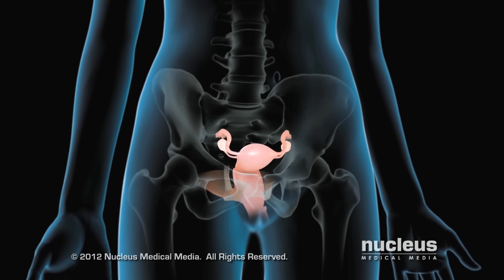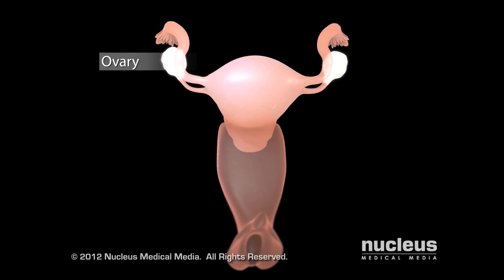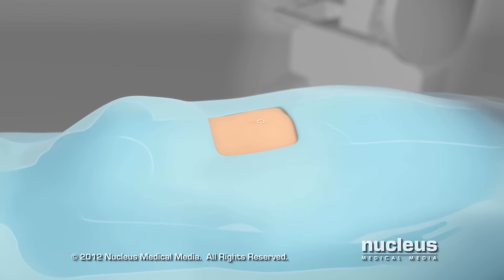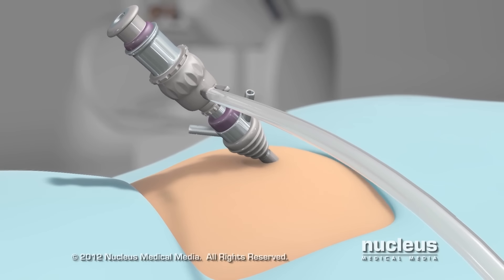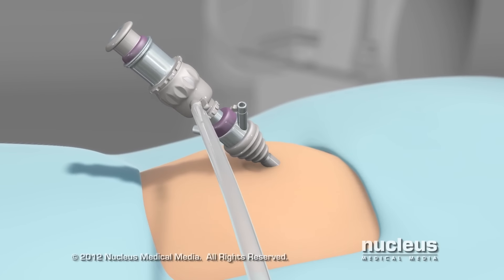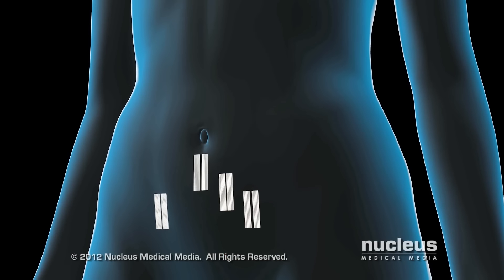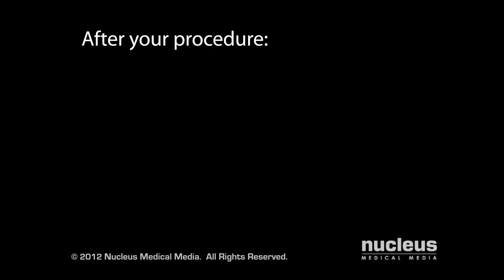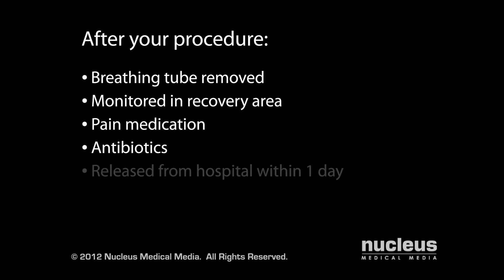Robotic Hysterectomy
MEDICAL ANIMATION TRANSCRIPT: If you are a female and have certain problems with your reproductive organs, your doctor may recommend a robotic hysterectomy to remove your uterus. Your reproductive organs include your vagina, cervix, uterus, fallopian tubes, and ovaries. You may need a robotic hysterectomy if you have one of the following diseases or conditions. Heavy or constant uterine bleeding, anemia and pelvic pain, cancer in your uterus, cervix, or ovaries, non-cancerous fibroid tumors in your uterus, or slipping and sagging of your uterus into your vagina due to weak or injured pelvic muscles and uterine ligaments. Before your procedure an intravenous line or IV will be started. You may be given antibiotics through the IV to decrease your chance of infection. You'll be given general anesthesia. A breathing tube will be inserted through your mouth and down your throat to help you breathe during the operation. Your surgeon will make a small incision near your belly button and insert a plastic tube called a port. Carbon dioxide gas will be pumped into your abdomen through this port. The gas will inflate your abdomen giving your surgeon more room to see and move the surgical tools. After your abdomen is inflated a high-definition camera will be inserted into this port. Your surgeon will make additional port incisions for robotic instruments as well as instruments used by patient side assistants. An assistant will insert all of the robotic tools through these ports. Unlike standard laparoscopic instruments, these tools can rotate 360 degrees and have more flexibility than the human wrist. Seated at a special console, your surgeon will operate the robotic arms and the camera with joystick-like controls and foot pedals. A computer will translate the exact movements of your surgeon's fingers into precise movements of the surgical tools. At the same time a high-definition vision system will provide a magnified three-dimensional stereoscopic view of the surgical area. Depending on your condition you may have a partial hysterectomy, in which your surgeon will remove your uterus but leave your cervix, fallopian tubes, and ovaries in place. If you have a total hysterectomy, your surgeon will remove your cervix along with your uterus. If you have a radical hysterectomy, your surgeon may also remove your fallopian tubes, ovaries, the upper part of your vagina, as well as nearby tissues such as your pelvic lymph nodes. At the end of your procedure the tiny incisions will be closed with stitches, staples, surgical glue, or closure tape dressings. After your procedure your breathing tube will be removed and you will be taken to the recovery area for monitoring. You will be given pain medication as needed. You may continue to receive antibiotics through your IV. You may be released from the hospital the same day or within one day after the procedure.

ANR12004